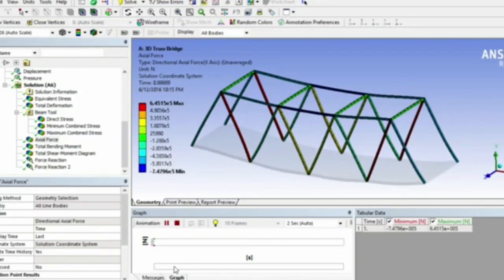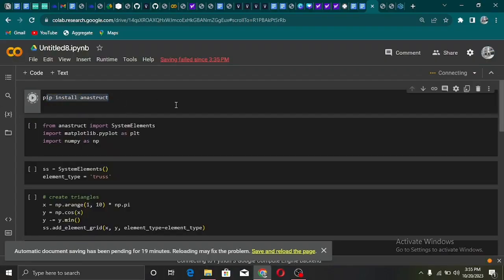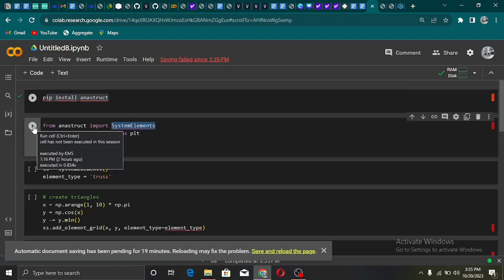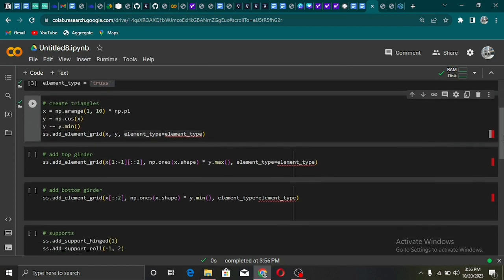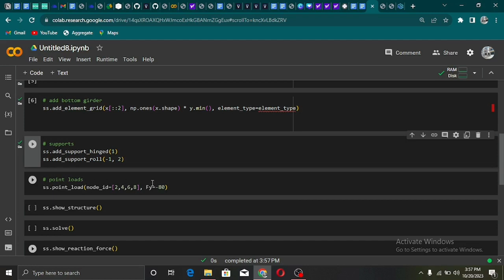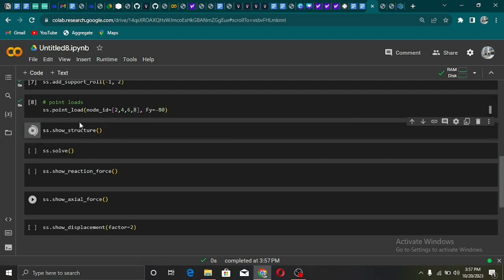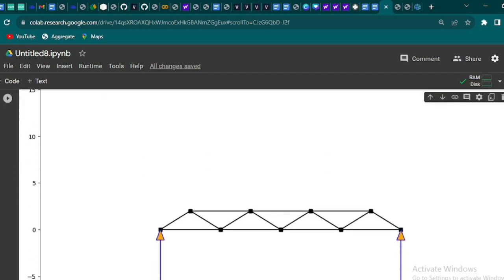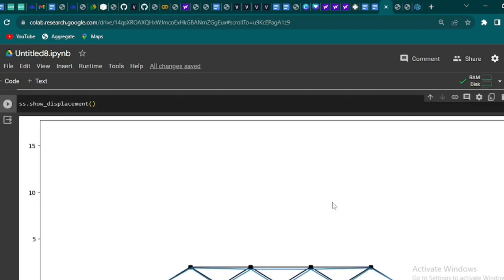How to analyse a truss using Python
I got the displacement of a truss using python